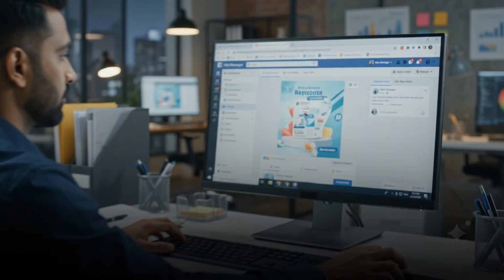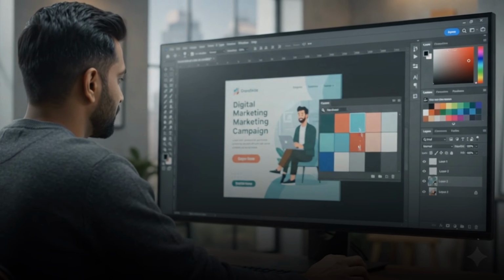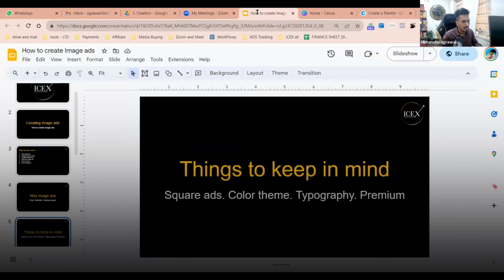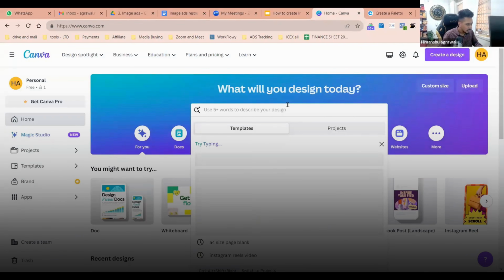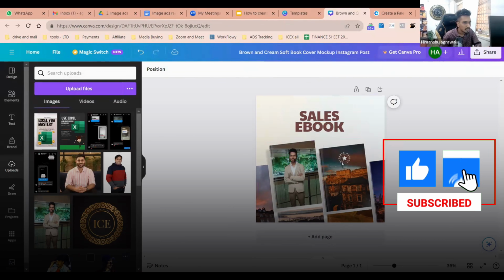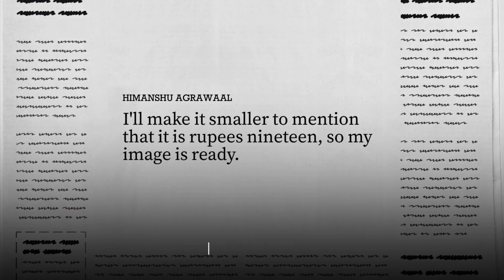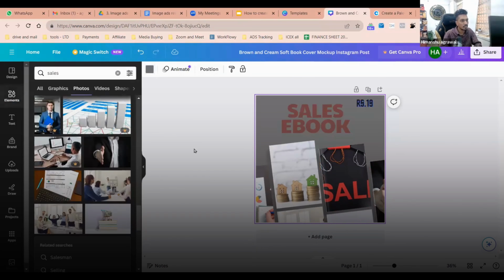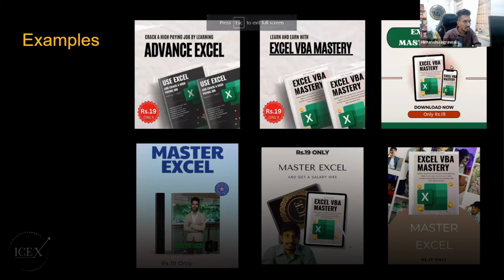How to Create Image Ads That Actually Work | Canva Facebook Ads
Create High-Converting Image Ads in Canva | Beginner's Guide
How to Make Image Ads for Facebook Ads | Canva Tutorial

Want to learn how to create professional image ads quickly using Canva? In this video, you'll learn how to create image ads for Facebook Ads, choose the right colours and typography, build faceless and face-based ads, and test different ad creatives before scaling.

This practical session explains why image ads are useful when starting with paid advertising and how they can help you test different headlines, images, colours and creative approaches to identify what works for your product or funnel.

📚 In This Video:

✔️ Why image ads are useful for advertising
✔️ How to create image ads quickly
✔️ Why image ads are useful for testing
✔️ Square image ad design principles
✔️ Choosing a colour theme for your ads
✔️ Typography and font selection
✔️ How to make ads look premium
✔️ Faceless image ads vs face image ads
✔️ How to create image ads using Canva
✔️ How to use book mock-up templates
✔️ Adding your product image and sales elements
✔️ Why pricing should appear on the image ad
✔️ Using free Canva images and templates
✔️ Using 50+ pre-designed image ad examples
✔️ Creating multiple ad variations
✔️ Testing image ads before creating video ads

👨‍💼 Perfect For:
Entrepreneurs
Digital Marketers
Business Owners
Agency Owners
Freelancers
Coaches & Consultants
E-commerce Sellers
Facebook Ads Beginners
Canva Users

The video also includes a practical homework task: create two image ads and launch them on Facebook Ads as soon as possible, then use what you learn from testing to move toward video ads.